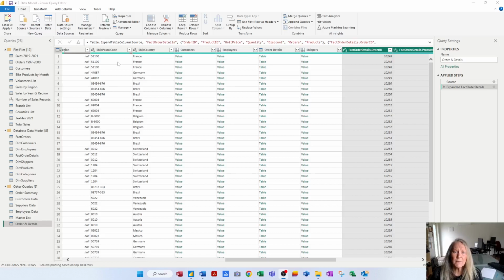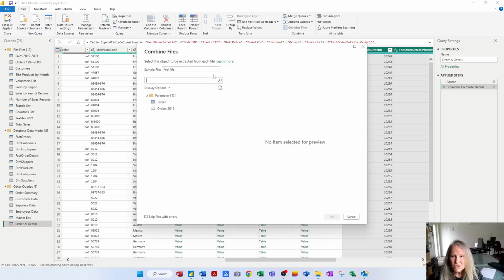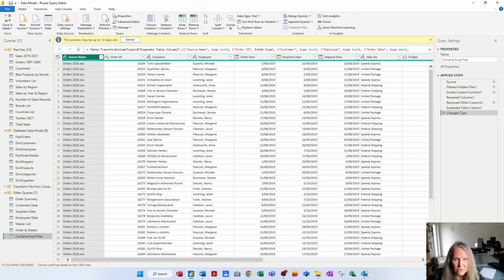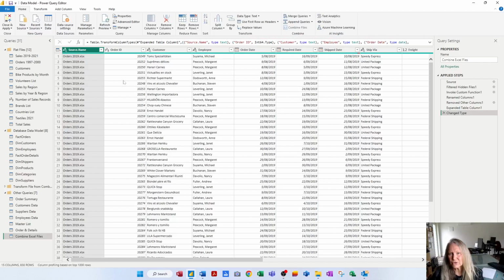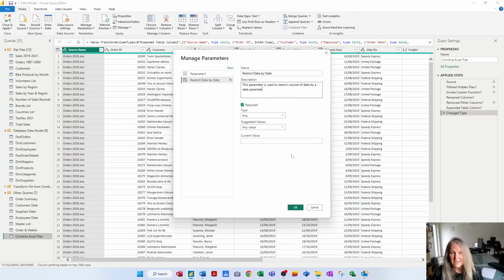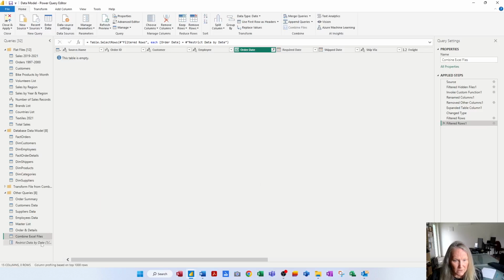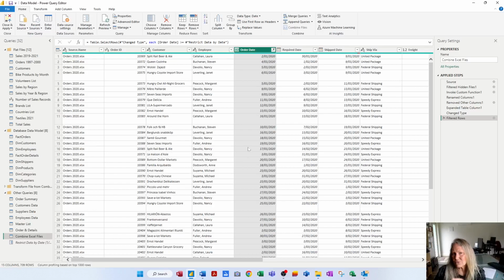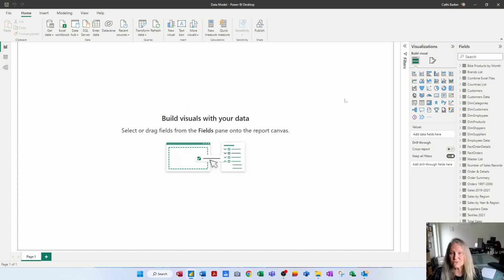Microsoft Power BI - Level 1 - Video 22 - Import a folder and combine files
Use Power Query to combine multiple files with the same schema stored in a single folder into one table. For example, each month you want to combine budget workbooks from multiple departments, where the columns are the same, but the number of rows and values differ in each workbook. Once you set it up, you can apply additional transformations as you would with any single imported data source and then refresh the data to see results for each month.